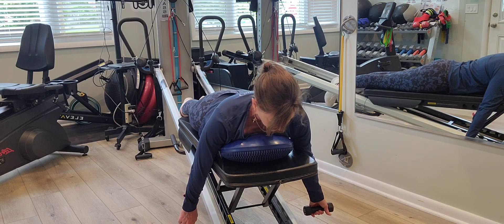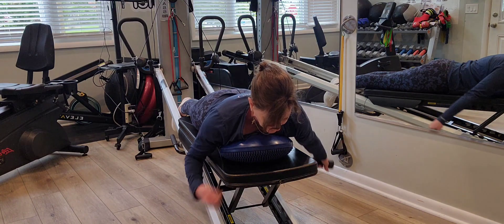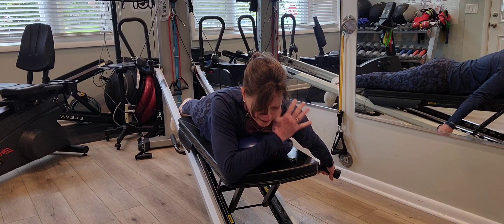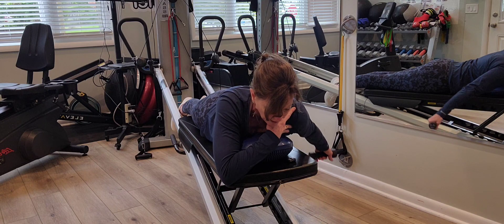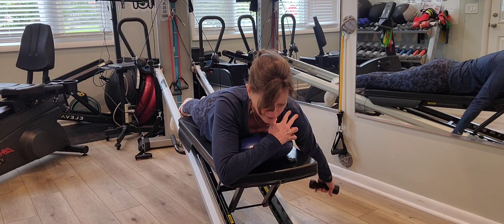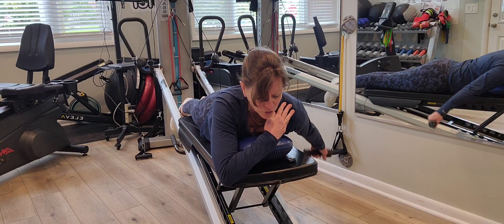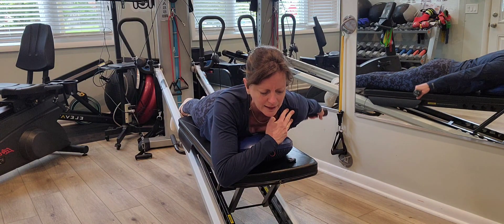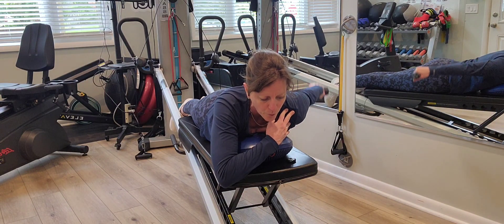Prone Shoulder Extension- ER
1. Lying face down with the arm hanging towards the floor, secure head and shoulder girdle to the body.

2. Keeping the elbow straight (extended), pull back the shoulder blade.

3. Lift the arm keeping it close to the side of the body, with the thumb pointed toward the ceiling.

4. Lower the arm with equal control and breath.